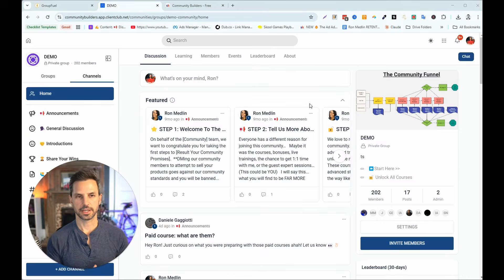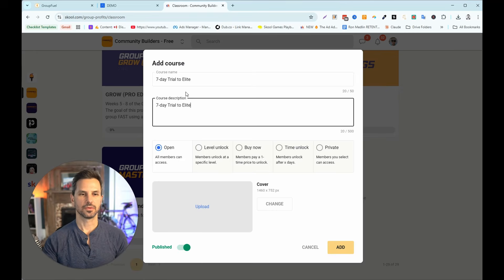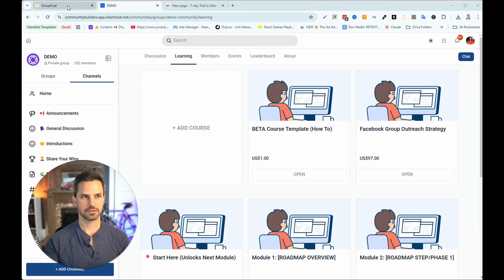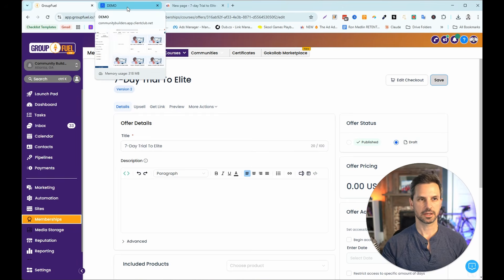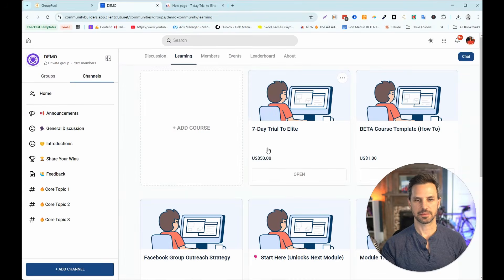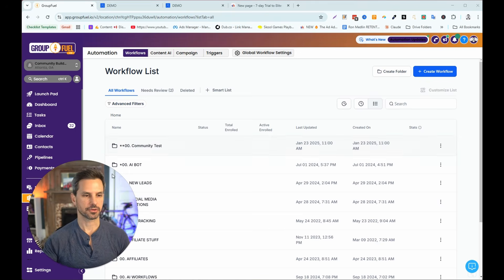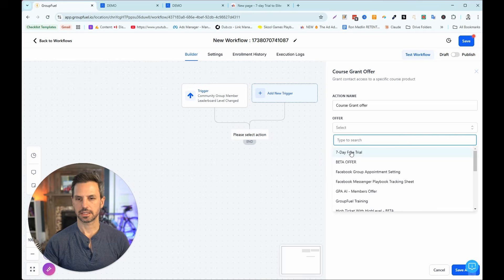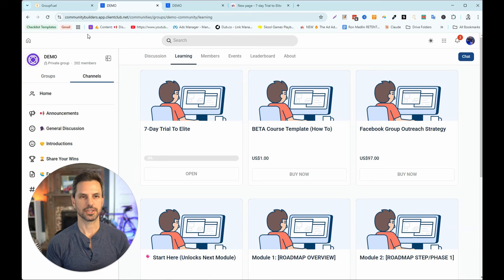GoHighLevel Community Gamification - How To Fix it (January 2025)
I'm Ron Medlin and I've generated over $1M in the past 4 years with online communities.
Most recently I've grown my paid Skool community teaching coaches and course creators
how to launch, grow, and monetize Skool and GoHighLevel communities to over $18k MRR.